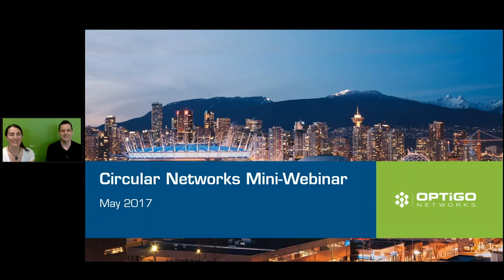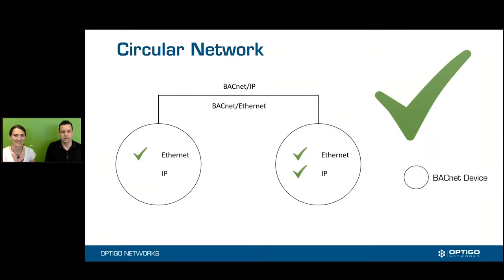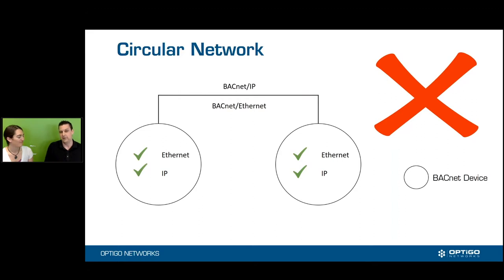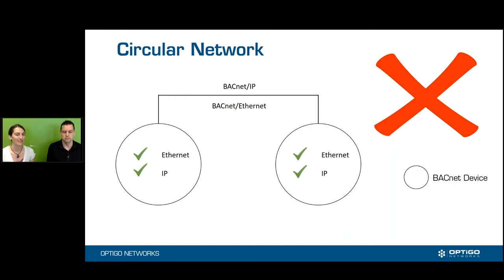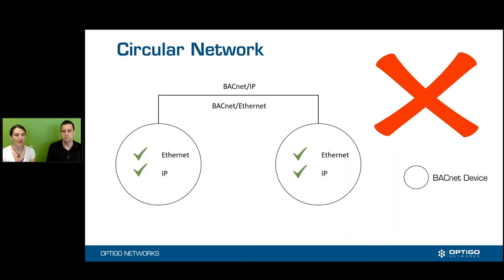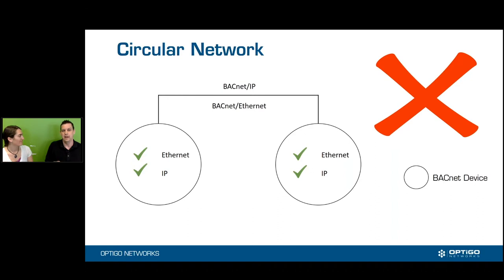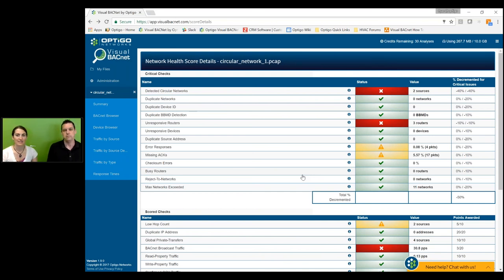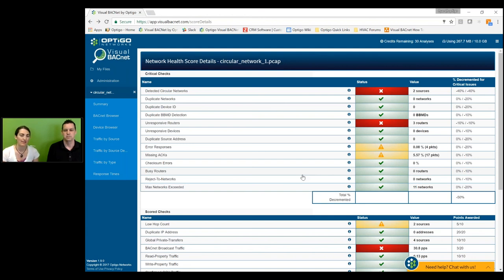Circular Networks: Finding, solving, & preventing them in your BACnet system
Join Ryan Hughson, Optigo Networks' Manager of Building Solutions,  and Monica McMahen, Marketing Manager, as they detail the ins and outs of Circular Networks.

In less than 10 minutes, you'll learn what a Circular Network is, how it can wreak havoc in your BACnet system, and what you can do to identify and resolve the problem.